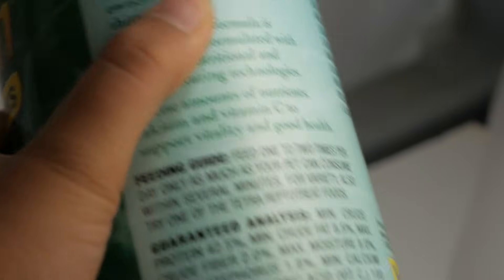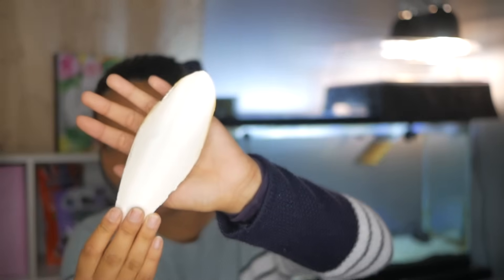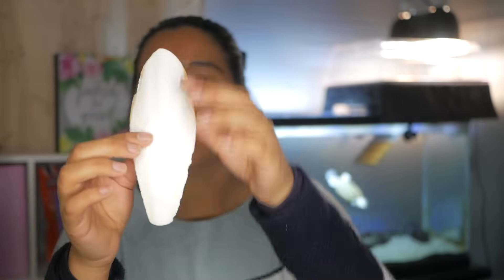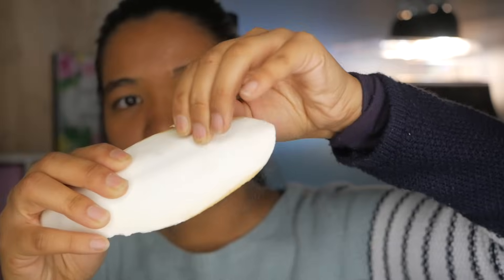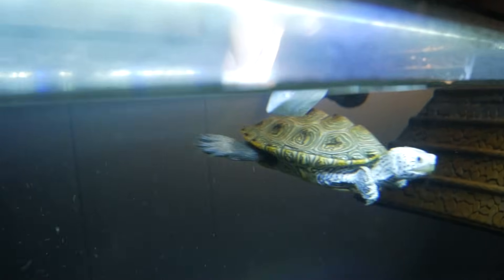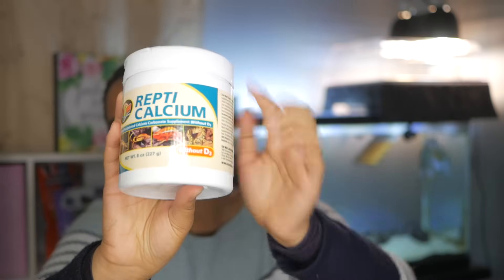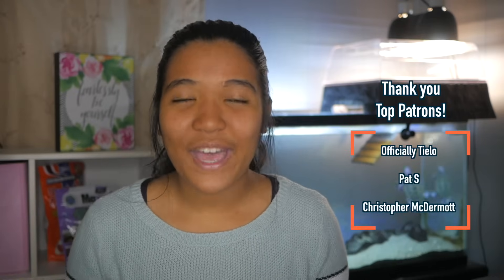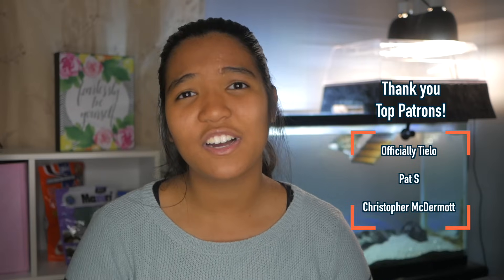extra calcium for turtles! - using cuttlebone?!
ever wonder how to get extra calcium for turtles? maybe you thought of using cuttlebone? For any animal with a shell (or even bones), calcium is very important. I like to supplement my turtles with some extra calcium in different forms, including cuttlebone/turtle bone, calcium powder, and even crushed coral for my diamondback terrapin. Hopefully this explanation will help you better understand how to get calcium to your turtles :)

Officially Tielo, Pat S, Christopher James McDermott, Darrel Flint, Orlando Vargas and 5 others ❤️